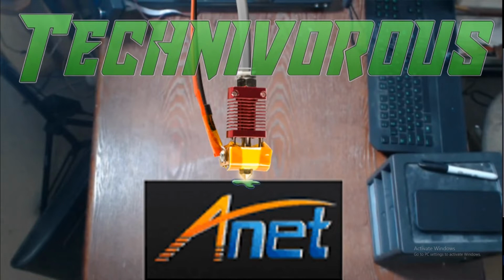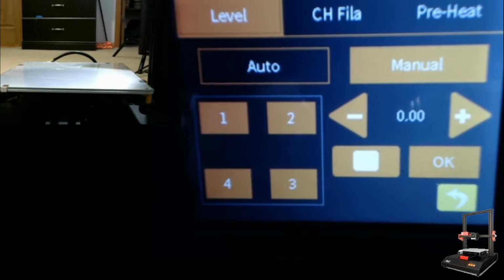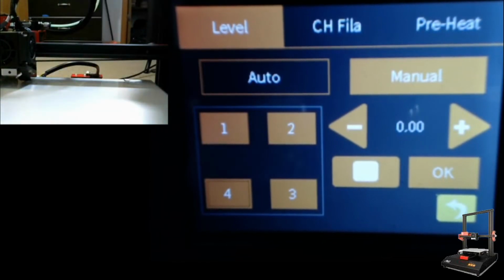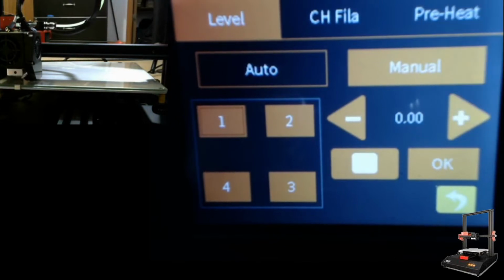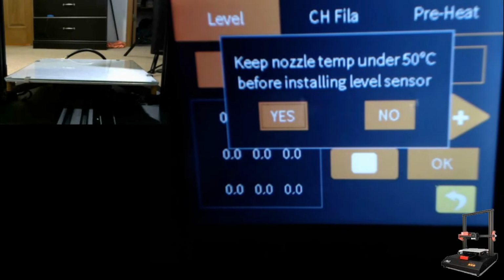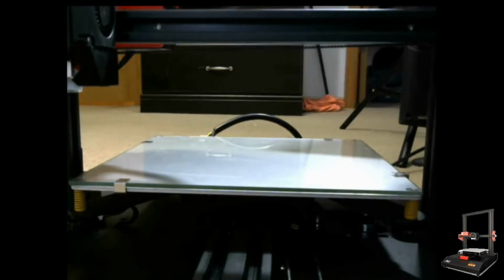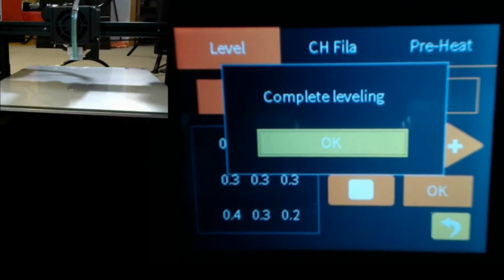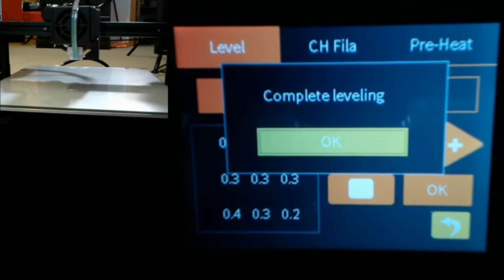ET4 Components - ABL - Automatic Bed Level for 3d printer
of course the link to this printer, the ANET ET4:

ender 3:
ender5:
Tevo Tarantula pro:(my favorite ATM)

Amazing Capricorn PTFE tube:

clear the air around your 3d printer! this filter removes VOC's from your print space

official Creality Ender 3
official Creality Ender 3 Pro w/ glass bed

Aluminum extruder upgrade for Ender 3/pro/CR-10
Ender 3 silent board
BlTouch (ABL- auto bed levelling)
pre-assembled hot end

20 pack of nozzles

top mount for z lead screw
tempered glass bed

yellow(stiff) bed spring upgrade

extra fans
extra magnetic mats
direct drive extruder kit

micro-swiss hot end
light bar led upgrade

Technivorous
902 n Hughes